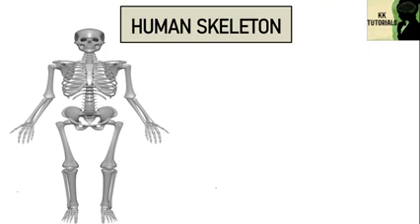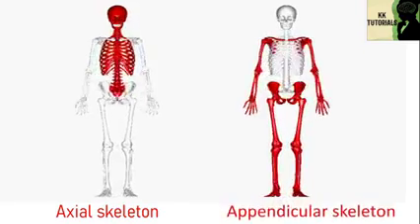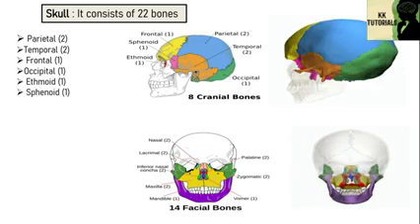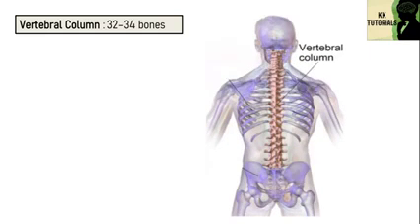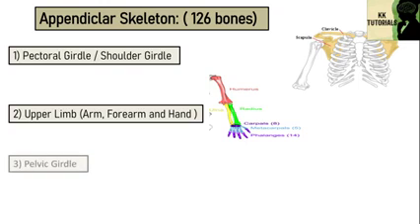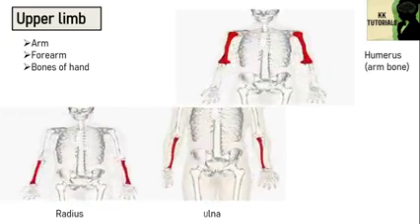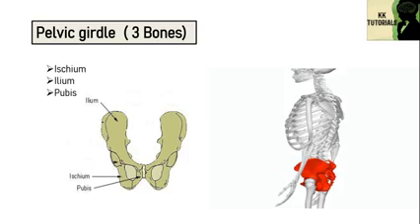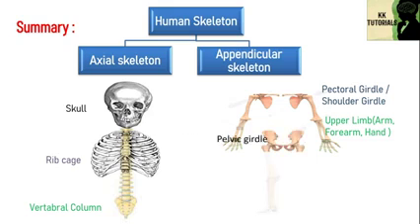Anatomy and Physiology of Axial Skeleton